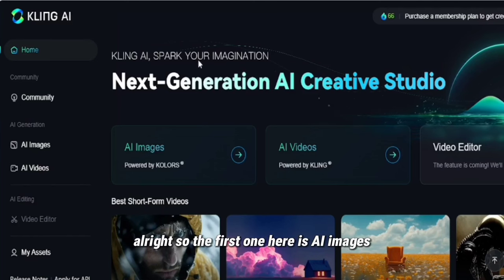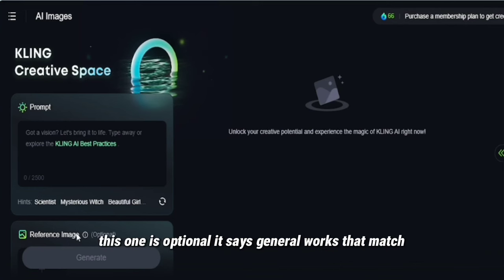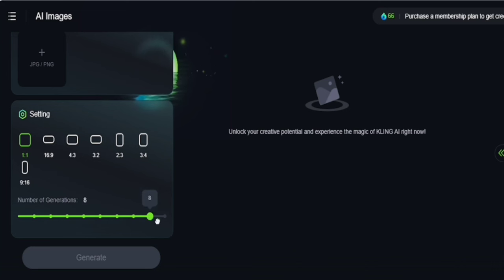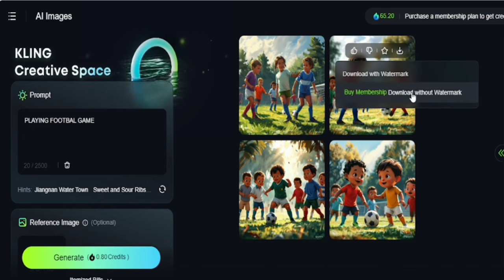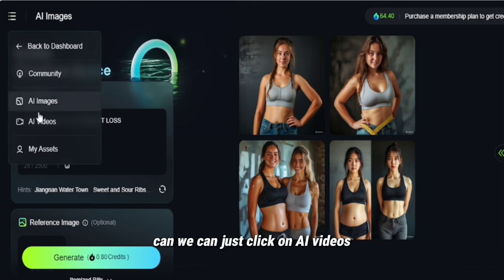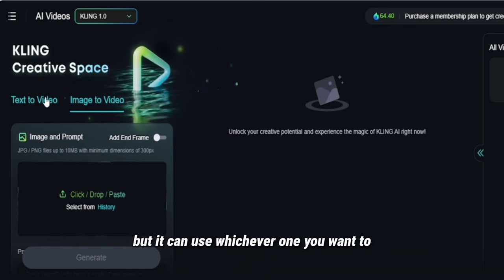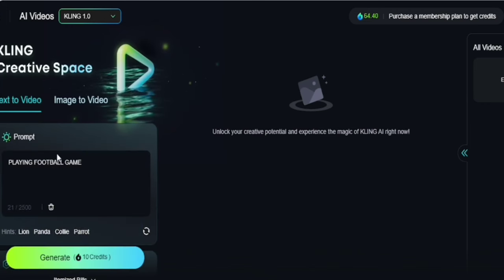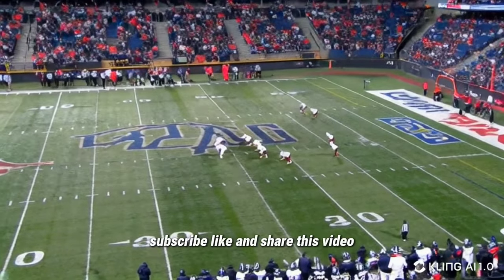NEW AI ANIMATION | Free video Generator | Different Styles | Prompt Tutorial 2024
NEW AI ANIMATION
Free video Generator
Free video Generator
ai video generators for free